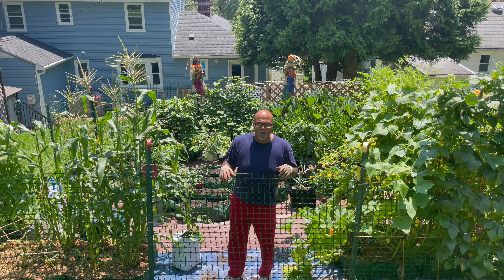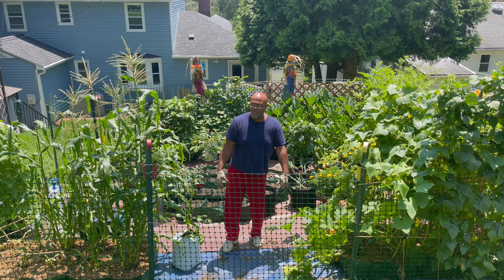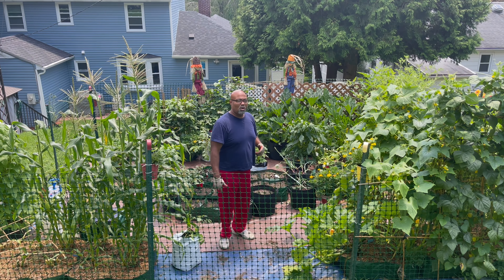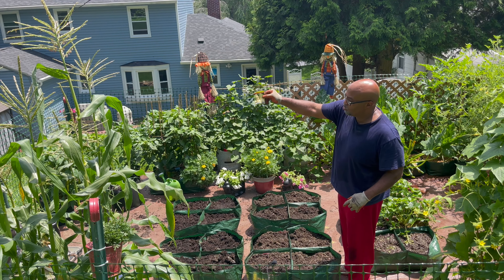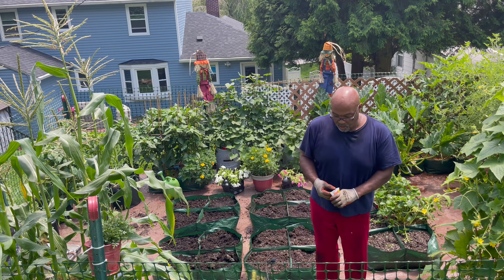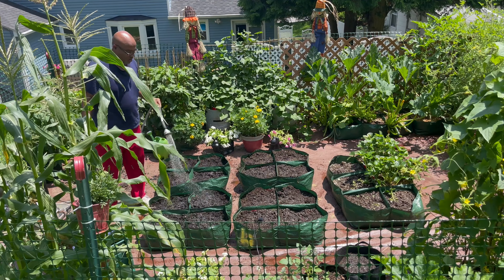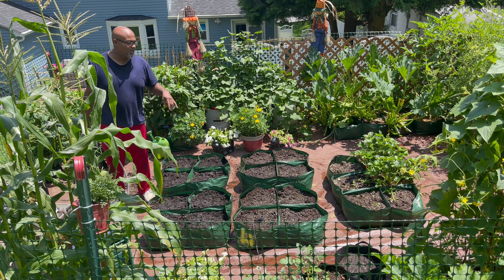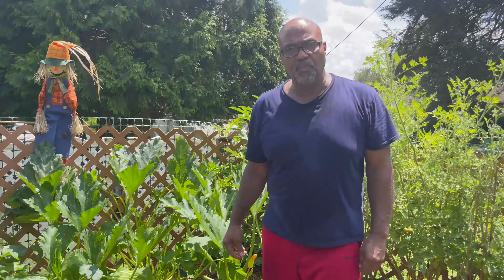Urban Suburban Garden | Reorganizing the Garden